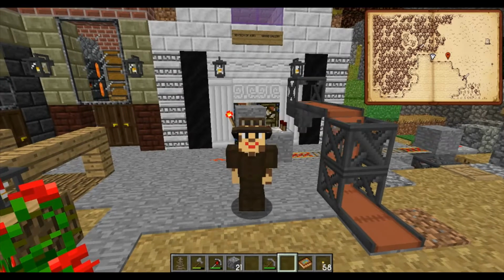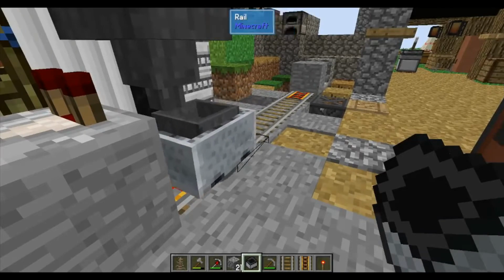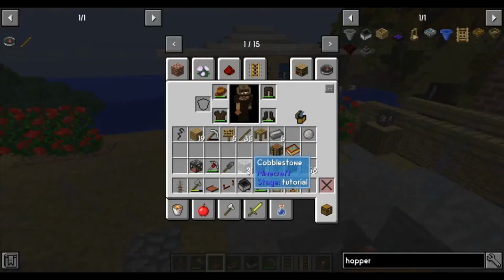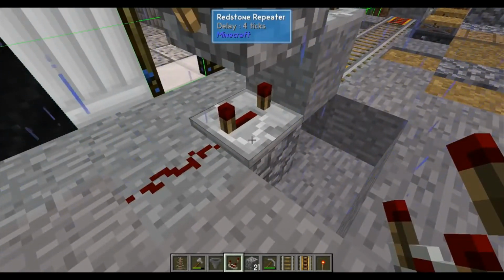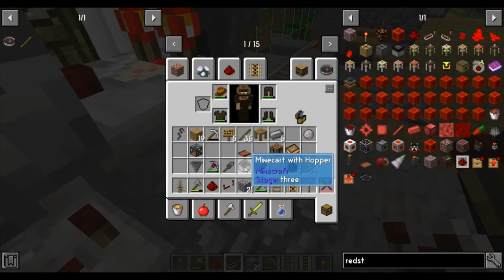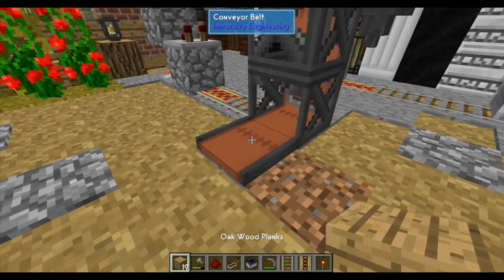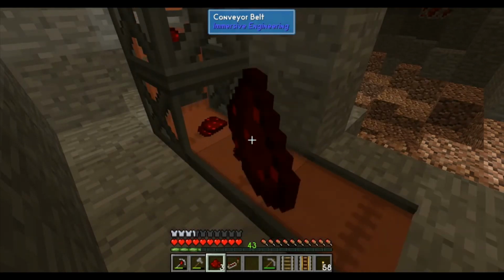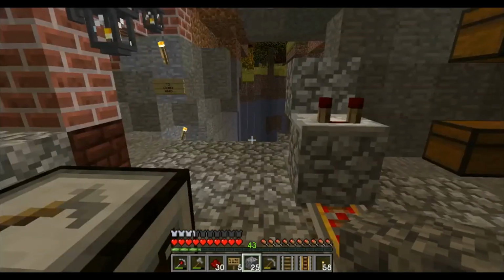Freshest Cookies in Cookies Through The Ages (sevtech of ages) The Rails Edition.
In the last full video we talked about the Conveyor belt system and in this one we talk about the rail and redstone system to load and unload the minecraft cart from the conveyor belt.
Check out Avomance and his video on this
You have to select it and rightclick to select option go to.